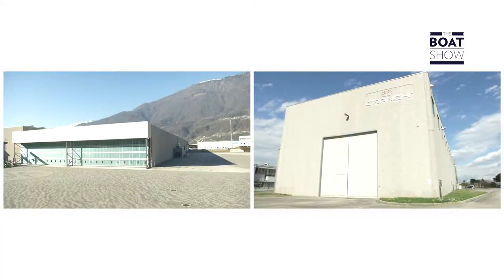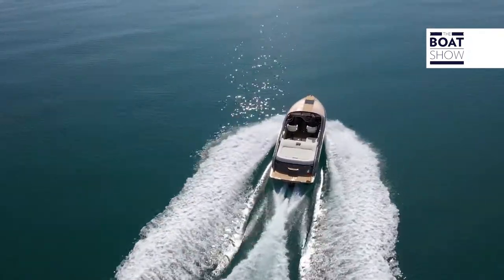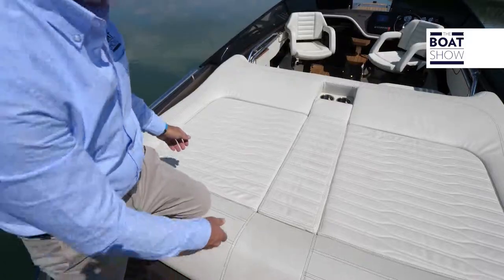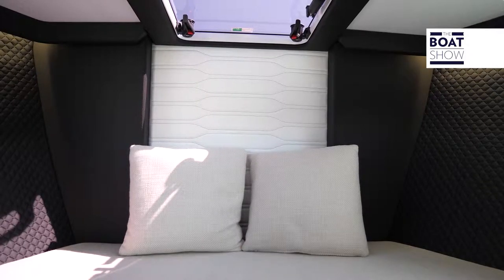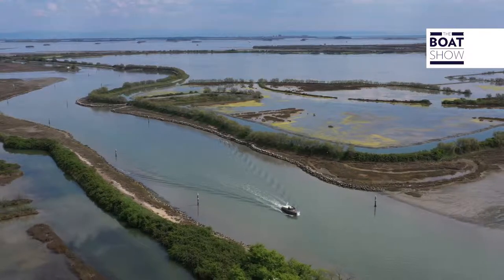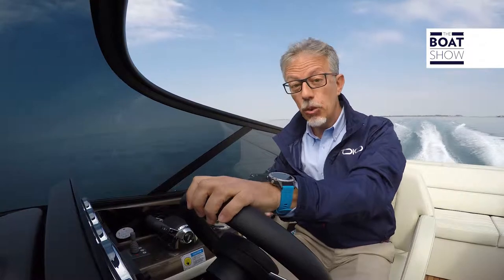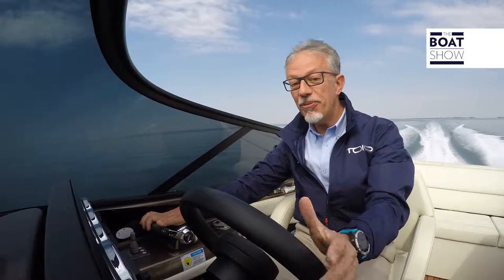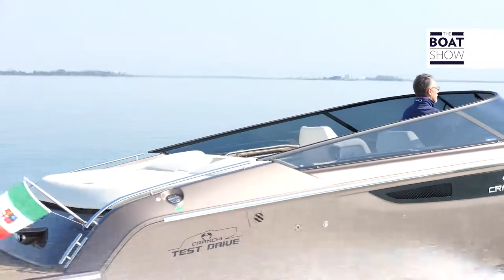Cranchi E26 Classic - Test Drive [FR]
The dolce vita
The E26Classic is a sporty 8 metre day cruiser, with a unique and sophisticated style: a perfect balance between vintage and contemporary essentiality.

The unique style of this model does not make it any less versatile. Contrarily, the E26 Classic can be both the perfect day cruiser and luxury tender.

Join Maurizio Bulleri from The Boat Show and enjoy the video
Location: Cranchi Marine Test Center "Italo Monzino", San Giorgio di Nogaro, Udine, Italia.